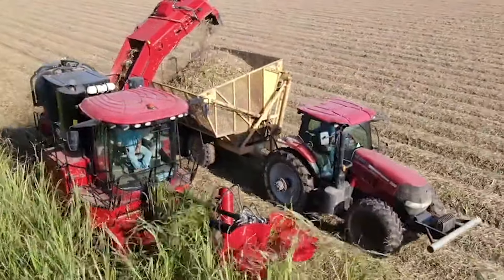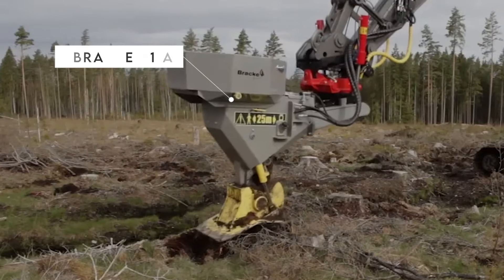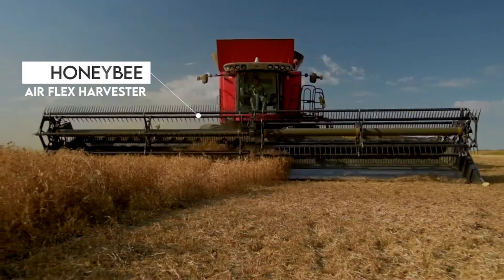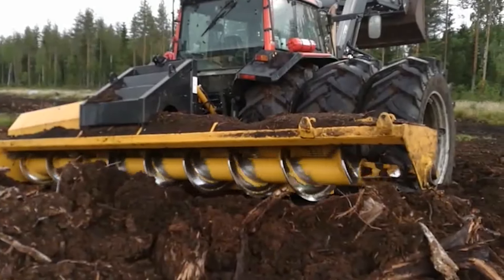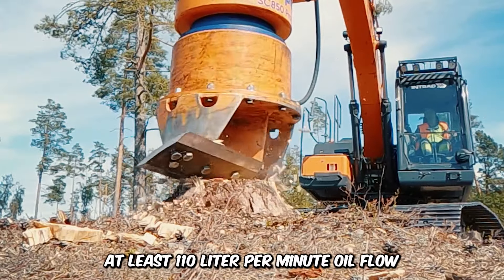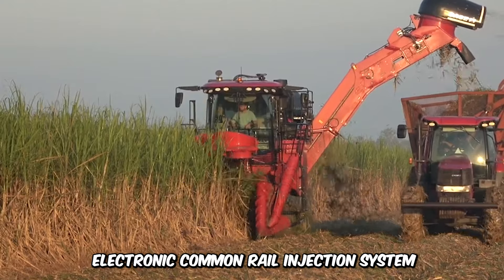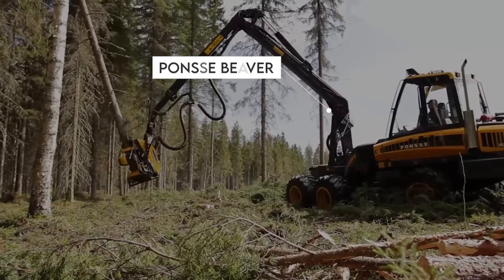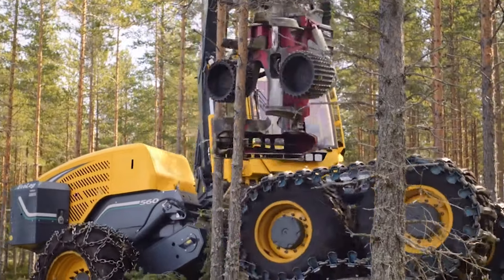20 Unbelievable Heavy Equipment Machines that Are at Another Level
Welcome to the forefront of agricultural innovation, where we explore the depths of cutting-edge farming tools and implements. These heavy machine collections are designed to make agriculture easy and coordinated with the highest precision for improved productivity. Witness the marvels of modern machines at work in their most defiant state.